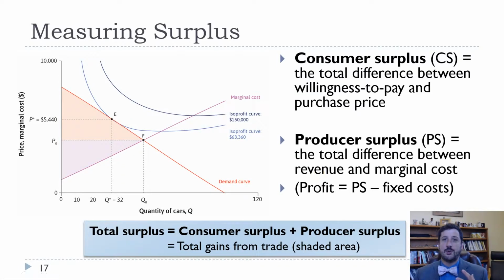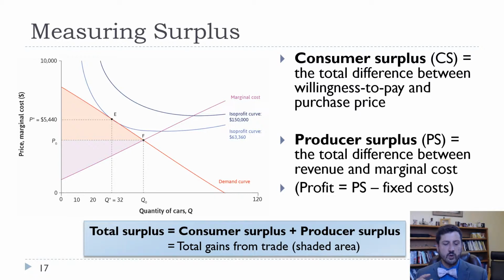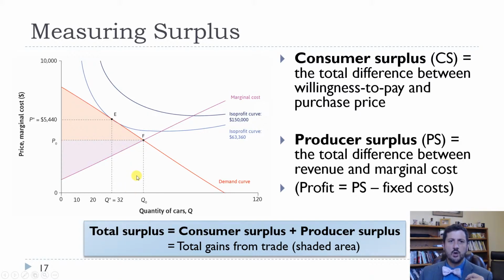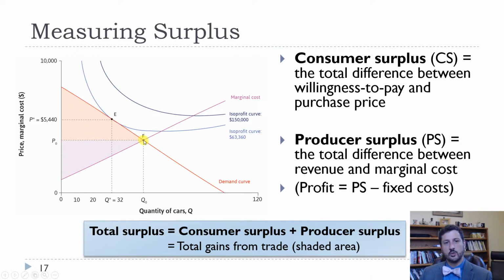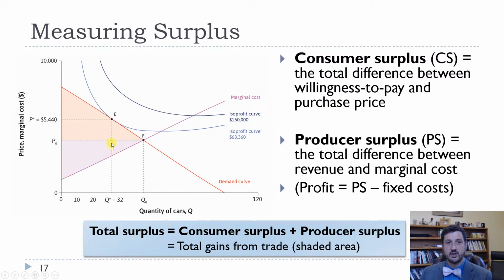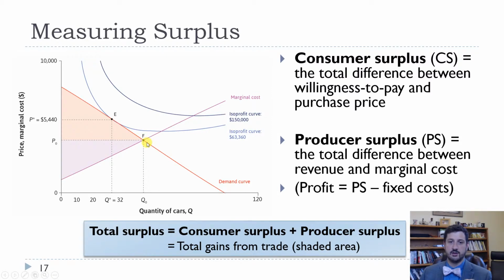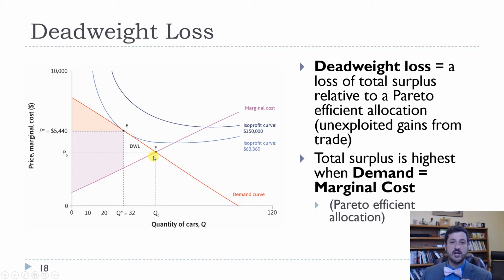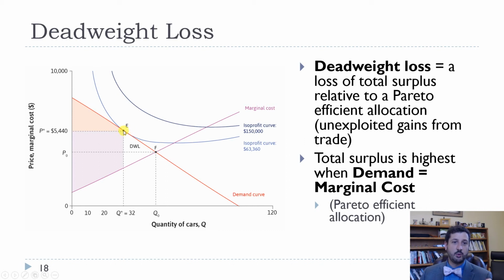Ch7-Total Surplus, Market Power, and Deadweight Loss